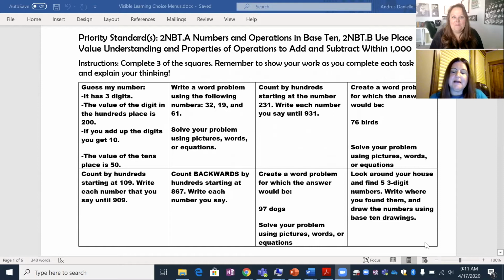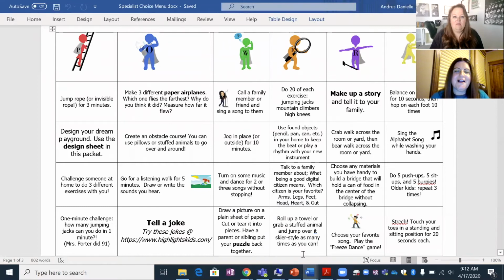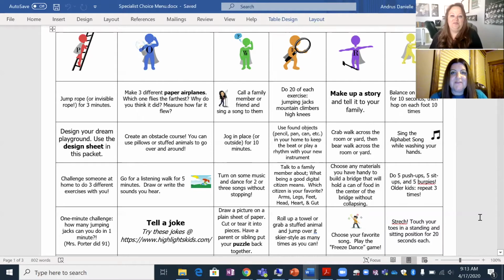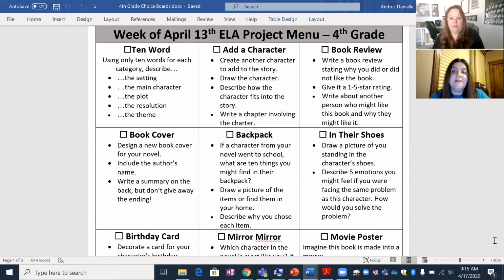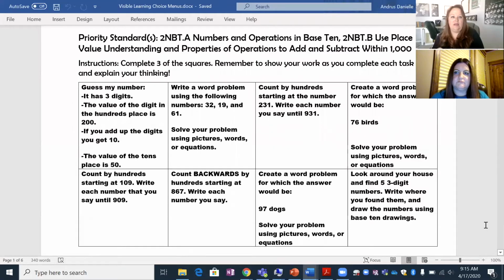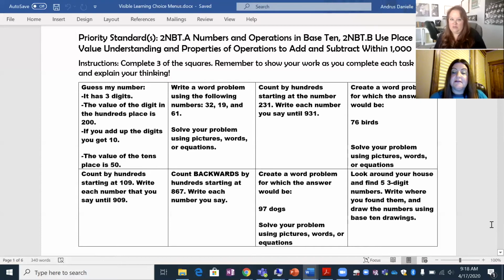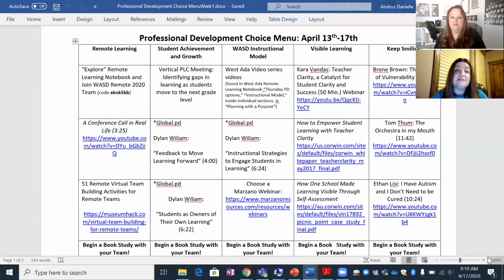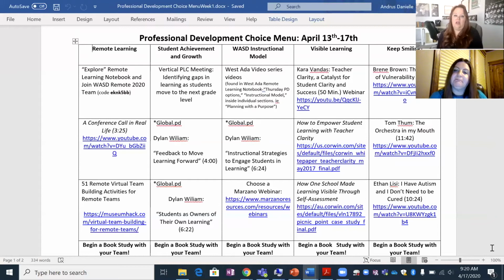Exploring Learning Menus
In this Lunch & Learn, Kara Vandas and Dani Andrus discuss the power of student learning menus and share examples. They address how menus can be used in virtual and face-to-face learning situations as well as what thinking and criteria ensure impact.

to download your reflection journal and to check out more free and flexible ways to learn.